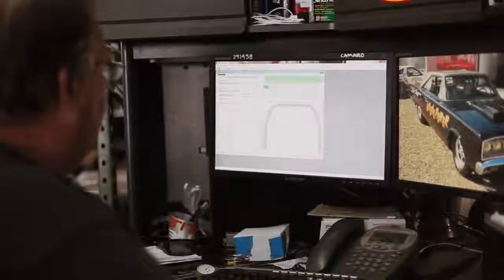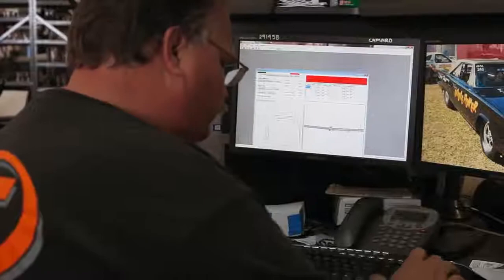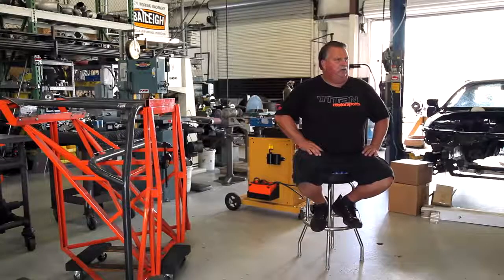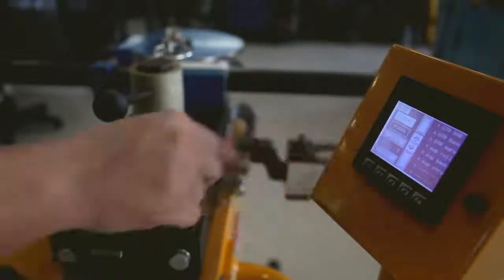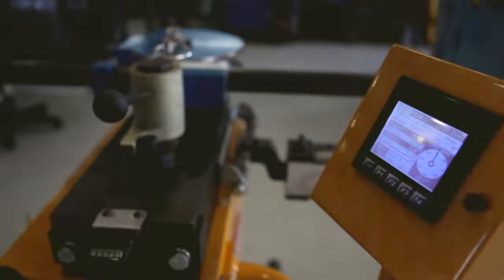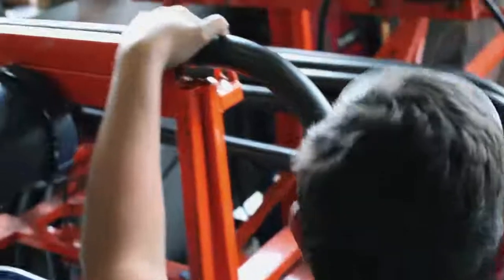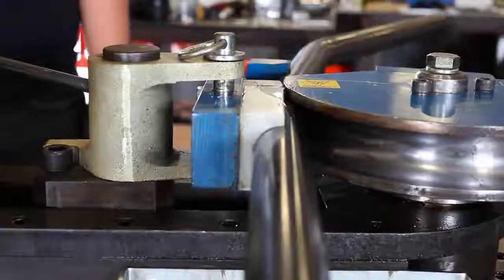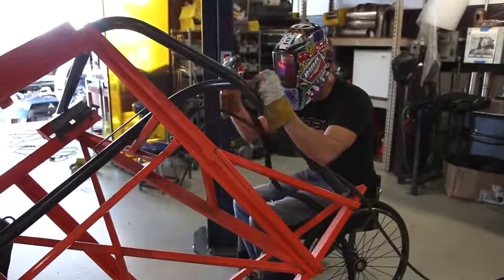RDB-250 Tube & Pipe Bender (B8085) Baileigh and Titan Motorsports Join Forces -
RDB-250 - Hydraulic Pipe & Tube Bender
1/2" - 2" NB Pipe Capacity,
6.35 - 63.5mm OD Round Tube Capacity